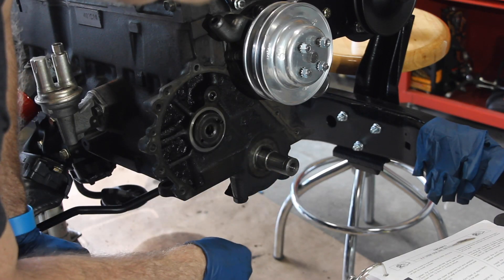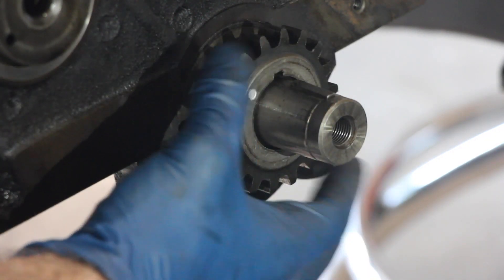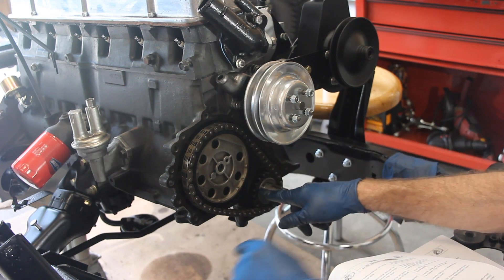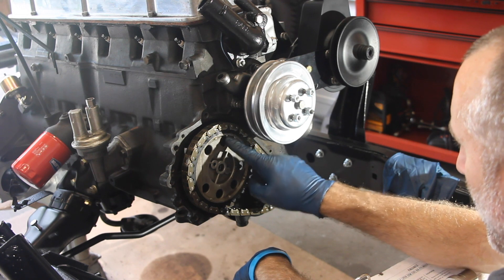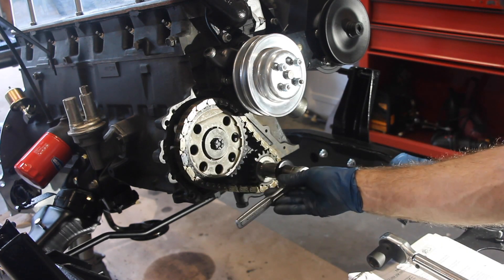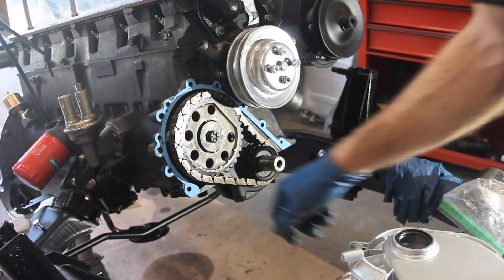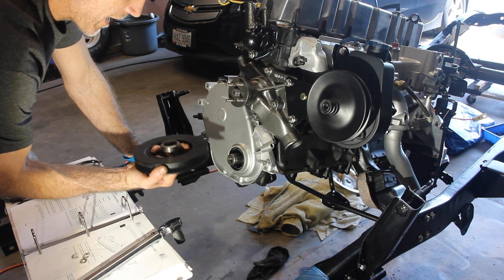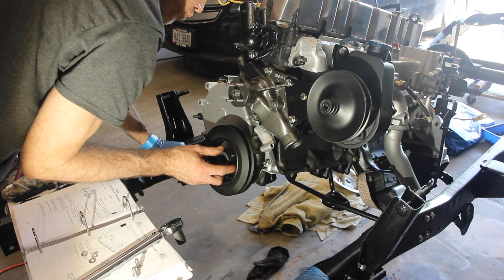Jeep CJ7 4.2L Timing Chain Replacement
In this video we remove the timing chain and install a new one on an AMC 4.2L inline 6 cylinder engine. We then replace the crank case cover along with the gasket, install the fasteners and discuss issues with the new harmonic balancers on the market. The video is full of back tracking since I had to figure out how to do everything before recording it.